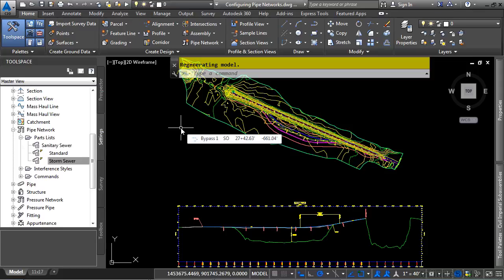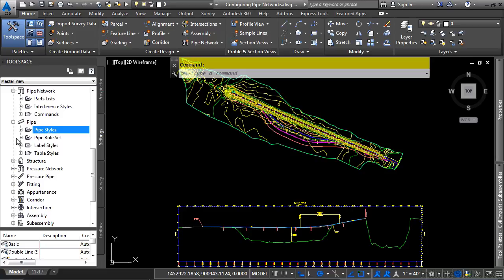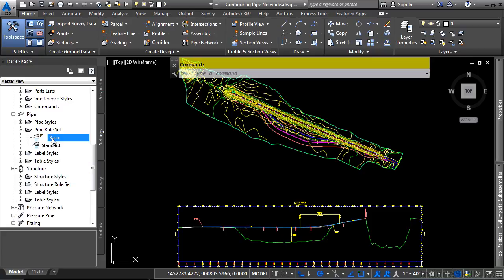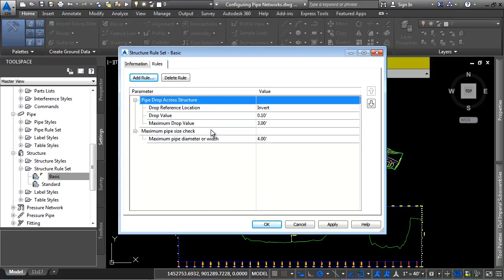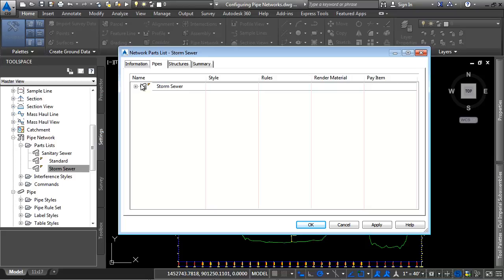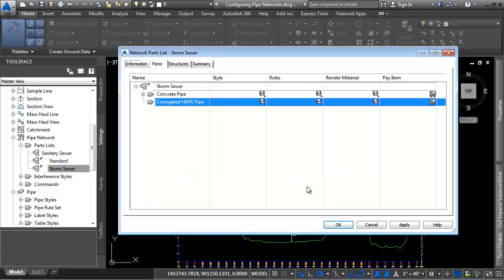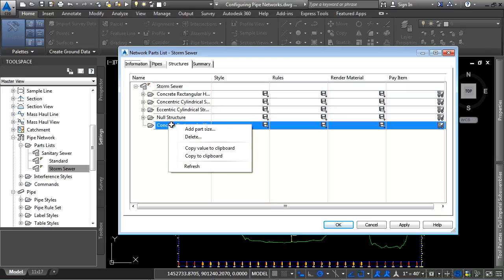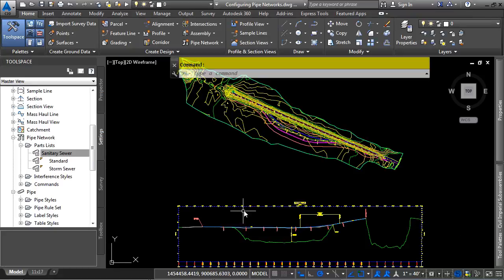12 02 Configuring Pipe Networks